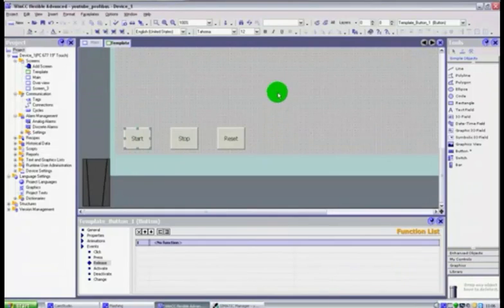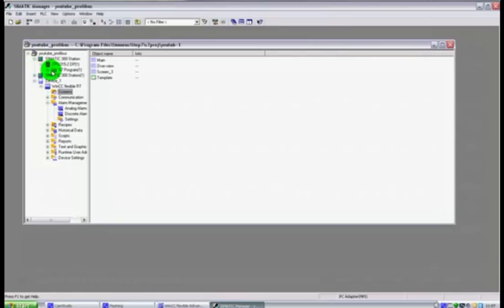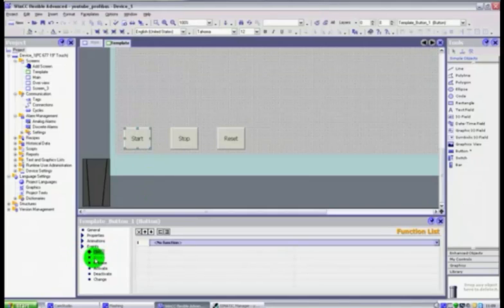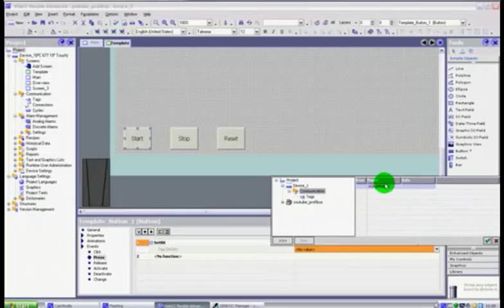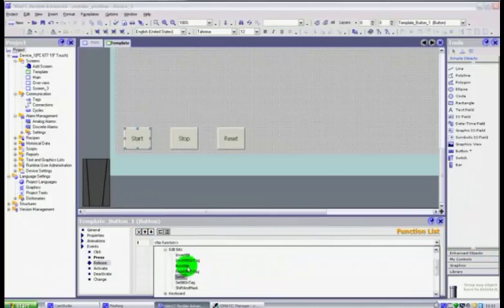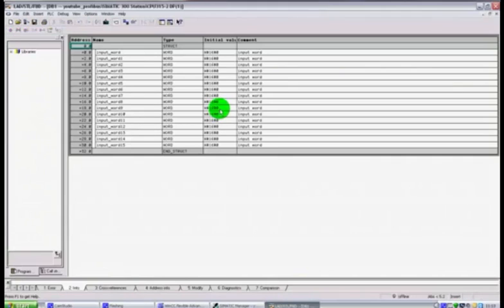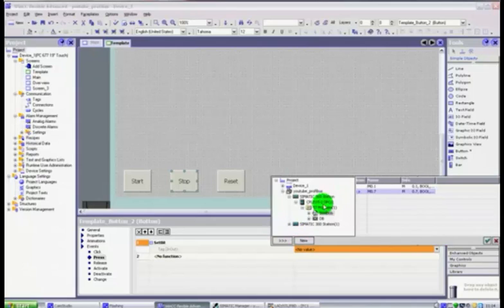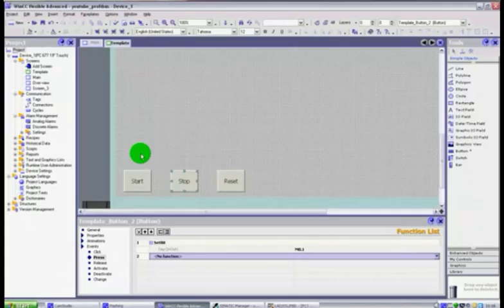WinCC SCADA Training Lesson5 Integrate To S7 Manager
SCADA WinCC system for maximum plant transparency and productivity. SCADA WinCC system Efficiency in terms of engineering and operations control, innovative solutions, easy scalability, openness, solution partners & support: With SIMATIC WinCC, you can rely on a future-proof system.

Provide the advanced Automation Training, SCADA Wincc Training Course with industrial project training and Guidance. Students can learn SCADA Programming, SCADA Softwares, SCADA Project, SCADA designing.